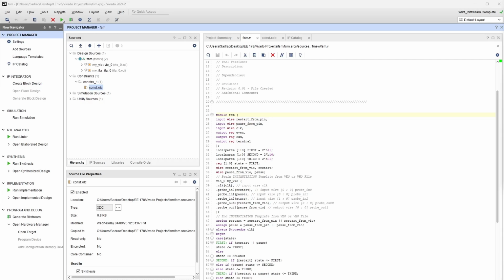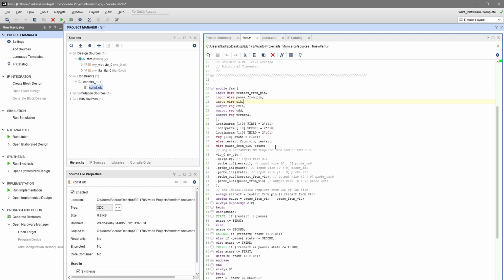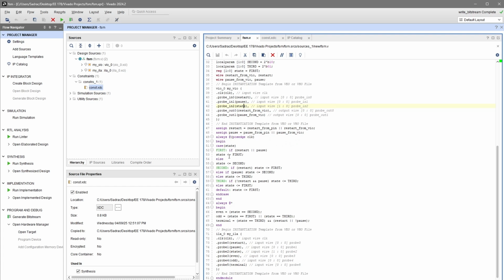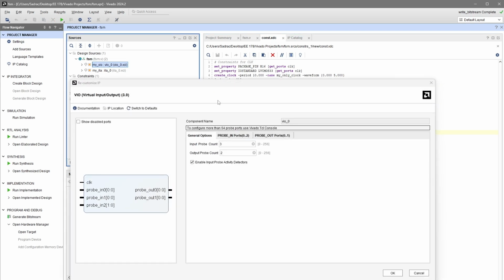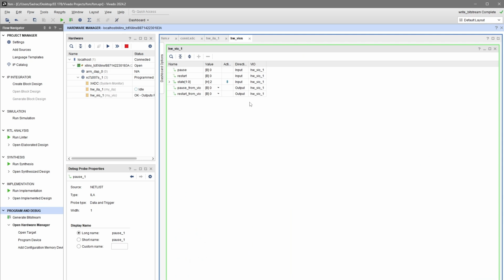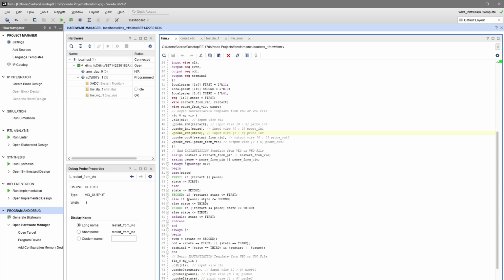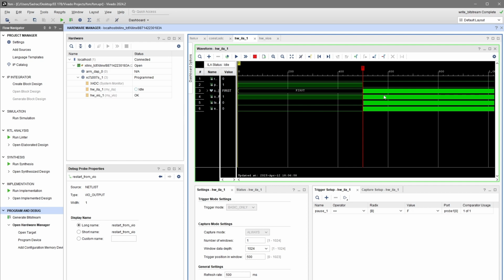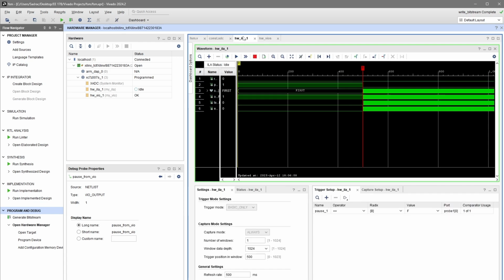EE178-Lab6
EE178- Lab 6 SJSU